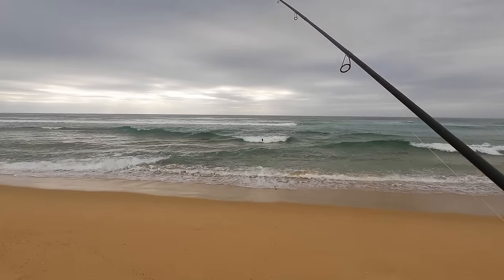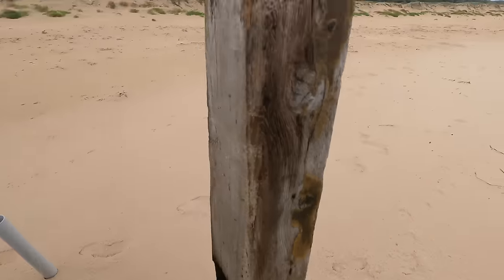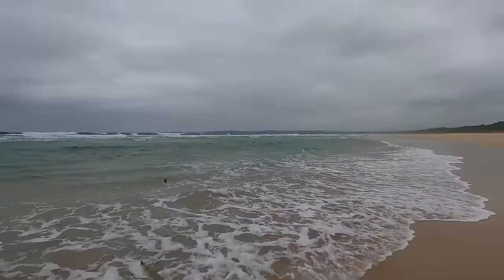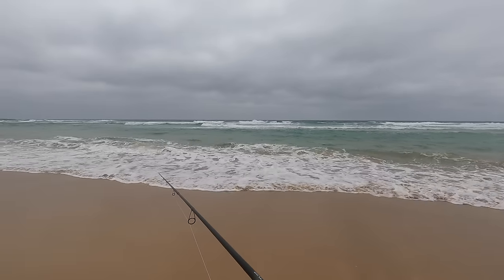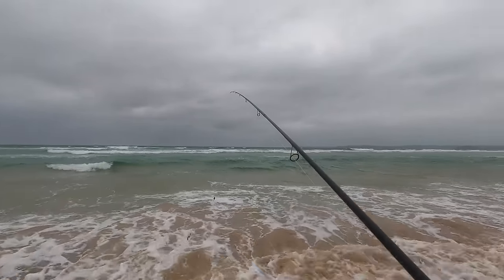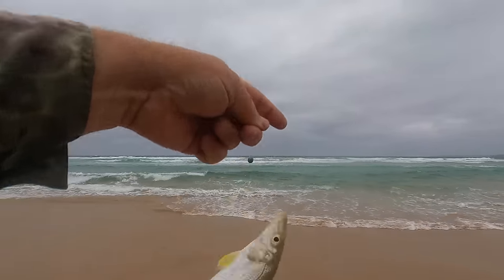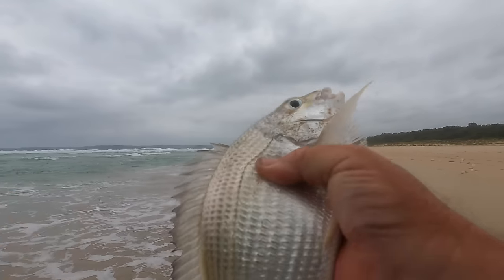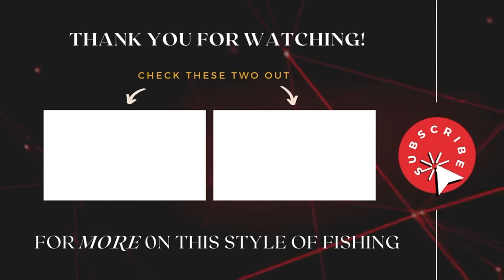Super Sensitive Surf Set-Up! (Is This Shimano Dialuna The ULTIMATE Finesse Beach Fishing Rod?)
I give the new 10 foot Shimano Dialuna JDM (Japanese Domestic Market) beach and rock fishing rod its first shake-down... and come away _very_ impressed indeed!

Here are the stat's on the rod:
SHIMANO DIALUNA 10' MEDIUM SPIN
MODEL: 23DIAS100M
LENGTH: 3.05m (10')
PIECES: 2 (mid join)
WEIGHT: 168g (5.9oz)
GUIDES: Fuji K-Type SiC
MAX CAST WEIGHT*: 45g (1.6oz)
LINES CLASSES*: PE0.8 - PE2
*Manufacturer's recommendations

I ran the rod with a Shimano Vanford 4000 reel spooled with 10 pound Kairiki braid for this test and added leaders of 8 and 10 pound Ocea FC.